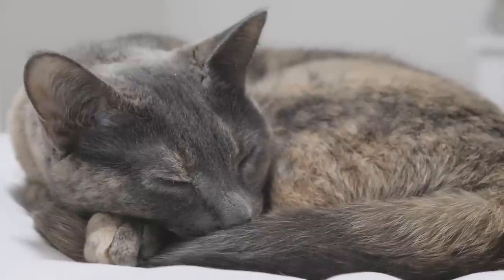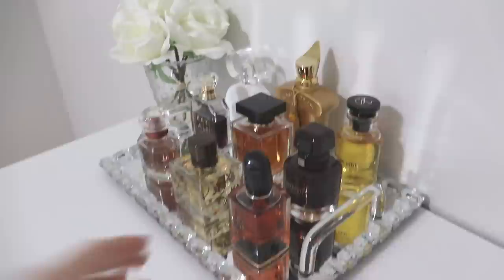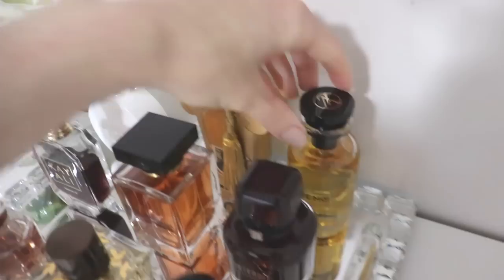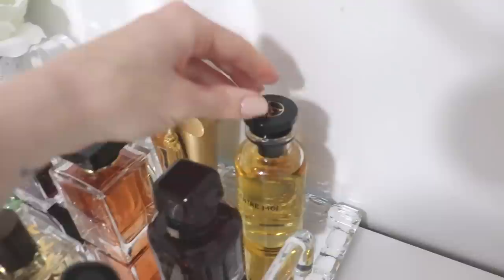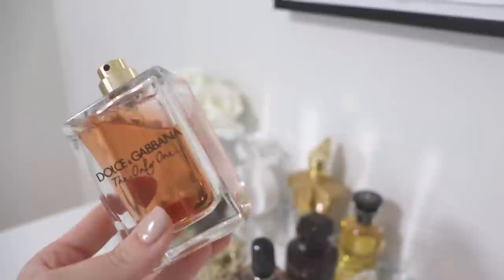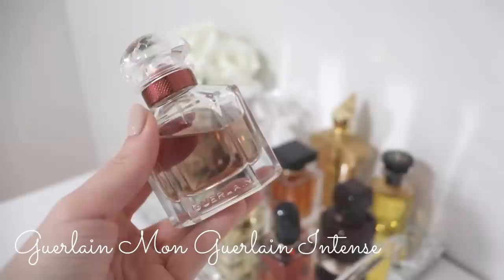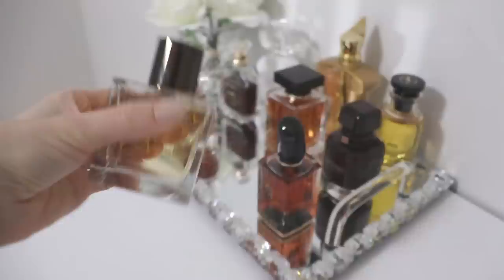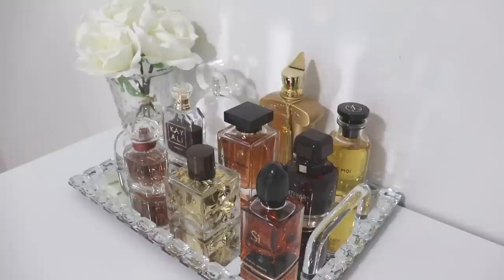Current Winter PERFUME Tray Line-Up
My favorite place to get the best designer and niche fragrances for a discount amazing prices & fast shipping to both Canada and the US!

Twisted Lily fragrances
Save 10% with code ILYTHIA10

Ariana Grande Cloud 2.0
The Only One
M Micallef Note Vanillee
Armani Si Intense
L'Interdit Rouge
Kayali Vanilla 28
Guerlain Mon Guerlain Intense
Xerjoff Lira

https:/poshmark.ca/closet/ilythiamarie